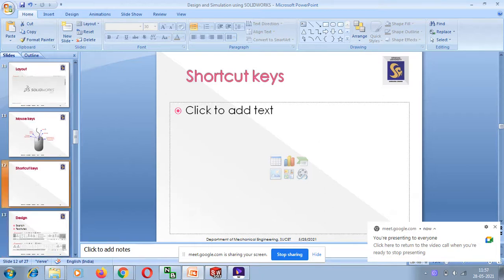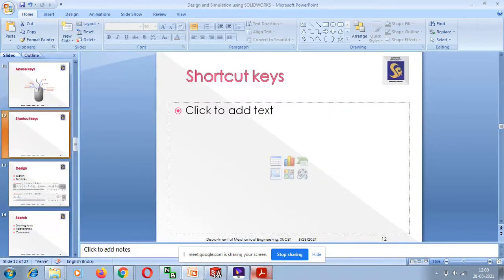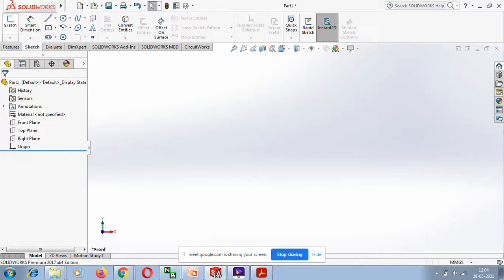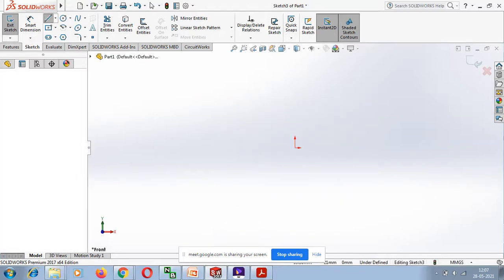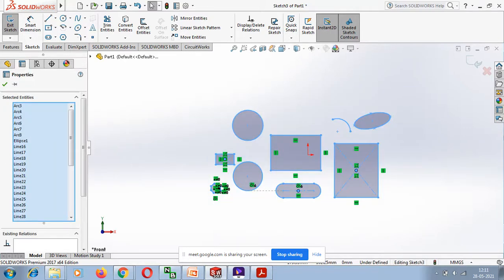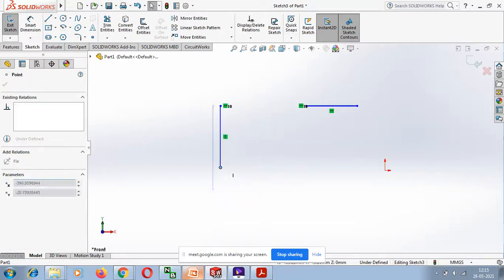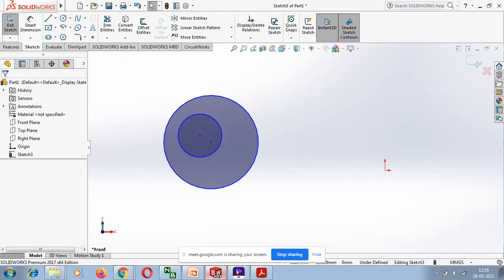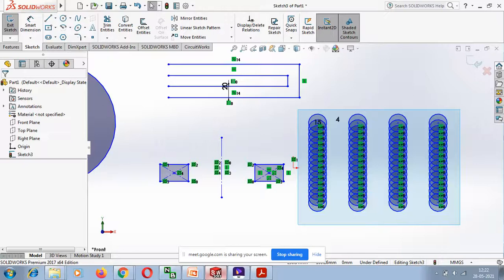Design & Simulation using SolidWorks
SolidWorks is a solid modeling computer-aided design (CAD) and computer-aided engineering (CAE) computer program published by Dassault Systèmes, that runs primarily on Microsoft Windows. While it is possible to run SolidWorks on an Intel-based Mac with Windows installed, the application's developer recommends against this.

Srinivas University College of Engineering and Technology

About Course:

B.Tech. in Mechanical Engineering programme nurtures and develops students as young global Engineers. The programme lays emphasis on preparing students to become competent global business leaders and entrepreneurs by building their capabilities, knowledge, skills and attitude. B.Tech. in Mechanical engineering is a Four-year graduate programme. The goal of B.Tech. programme is to enable students to become technically competent entrepreneurs in the vast technological sector and to prepare students to become responsible and contributing members of the community.

Duration : 4 years/8 semesters (Admissions open for the batch 2021-22).

Eligibility: Pass in 10 + 2 / 12th Standard with 45% marks (40% in case of candidate belonging to SC/ST category).

Lateral Entry: The candidates, who have successfully completed 3 year diploma in Engineering, are eligible to apply for lateral entry into 2nd year of B.Tech. Courses .Candidates will be admitted to second year of the programme only after appearing the Srinivas University selection process for engineering programme.

Courses Offered
B.Tech. Mechanical Engineering
B.Tech. Robotics, Artificial Intelligence & Machine Learning
M.Sc. (Engg.) By Research
Ph.D.